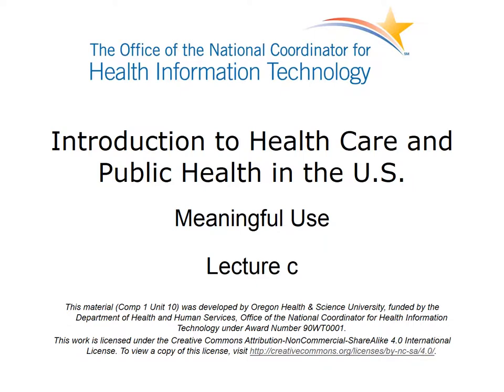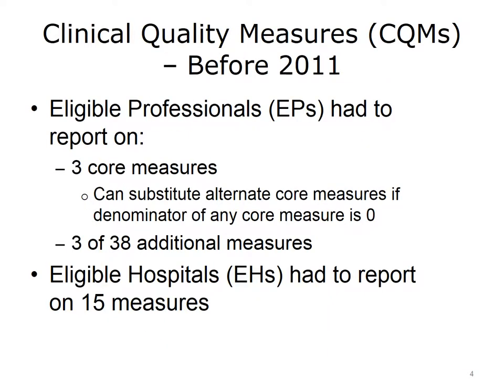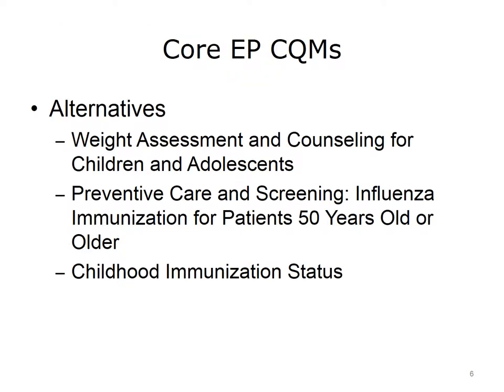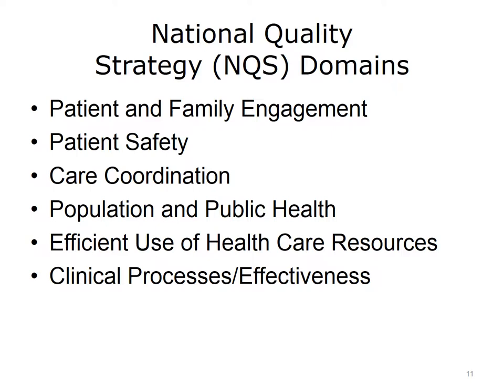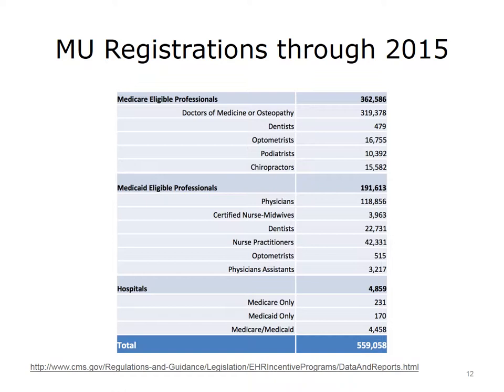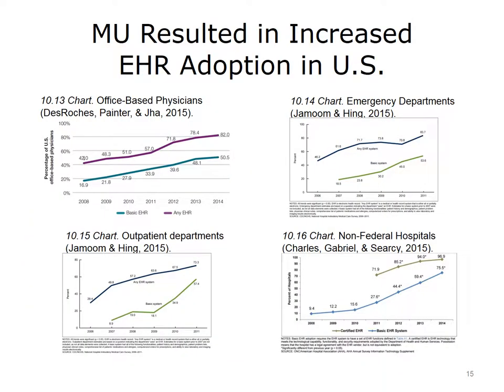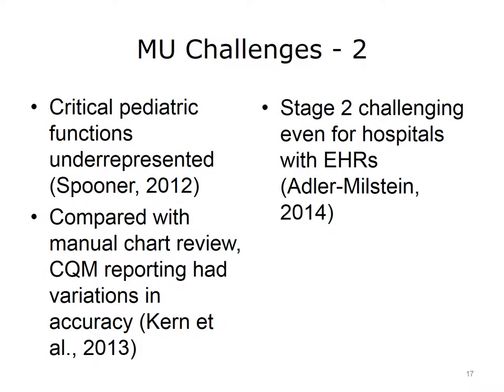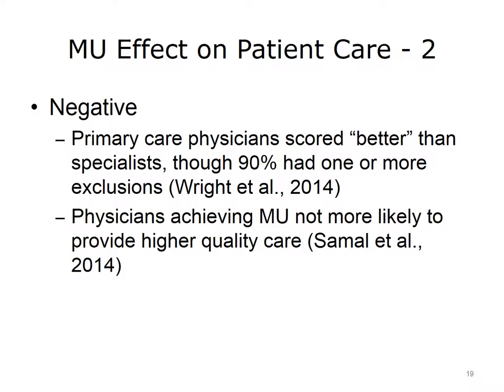comp1 unit10c lecture video